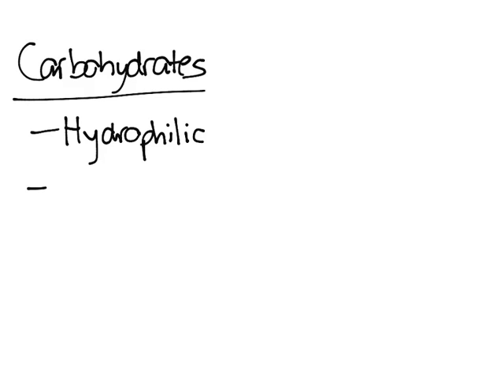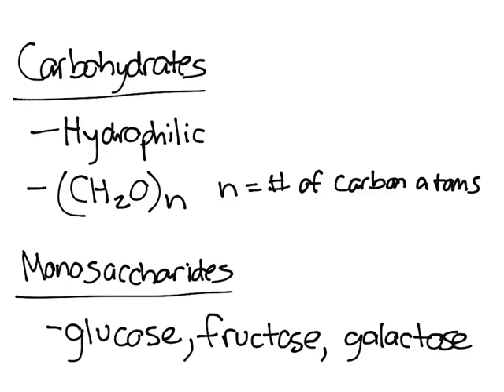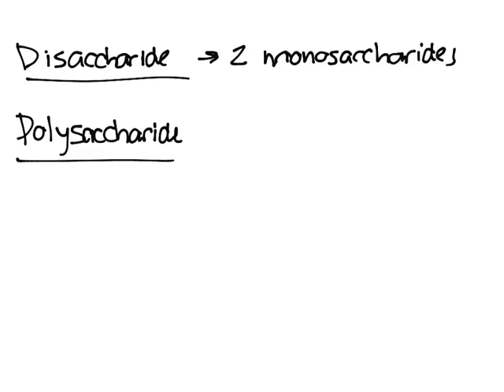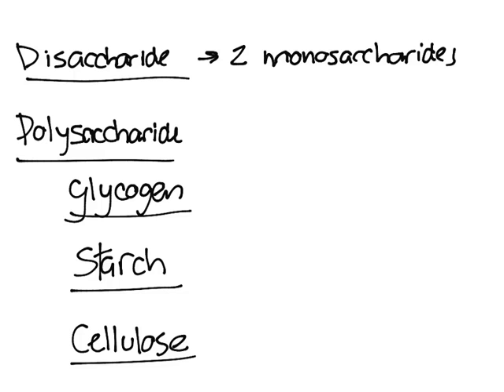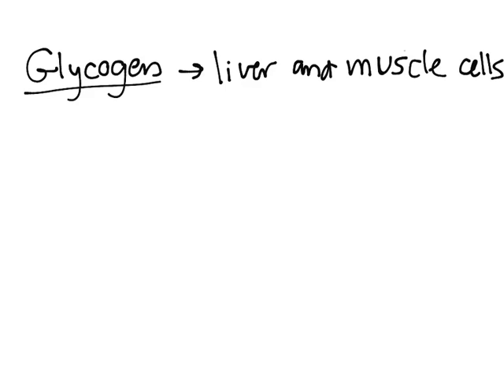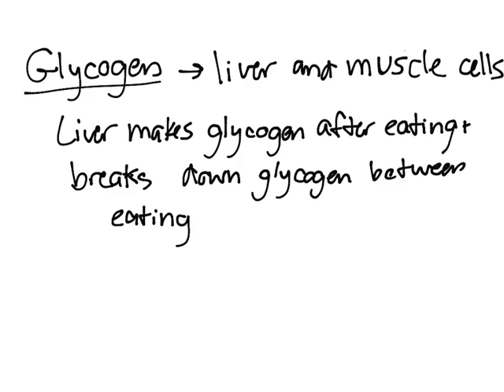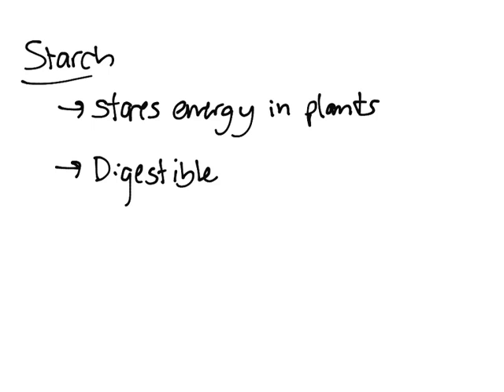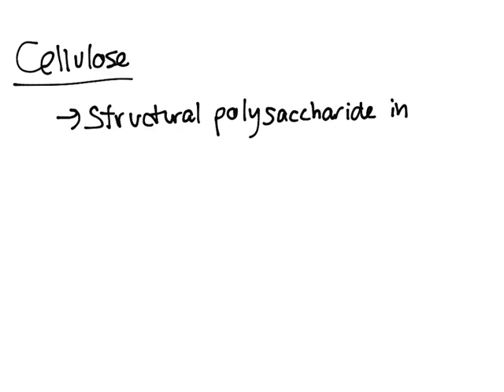Carbohydrates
This video explains the 3 different types of carbohydrates, monomers, and polymers